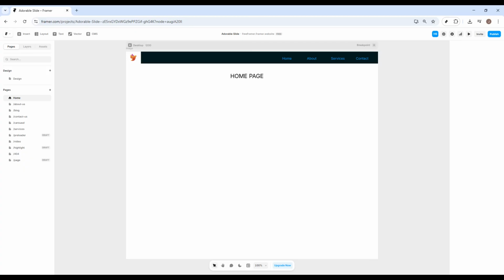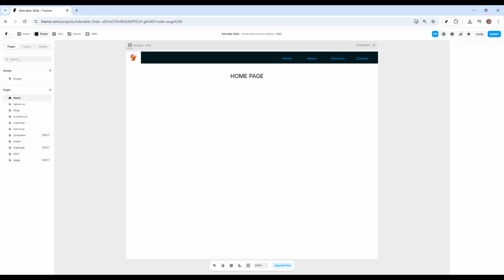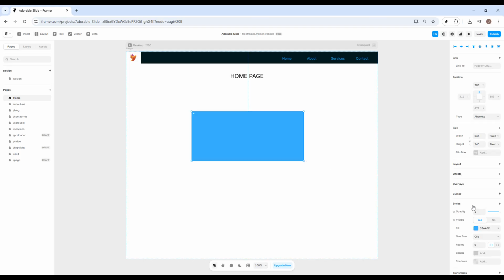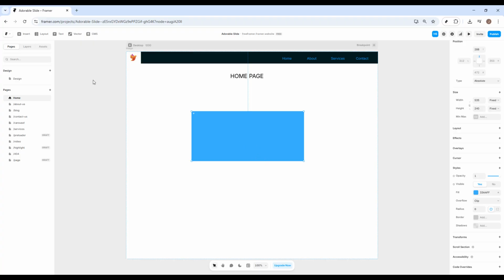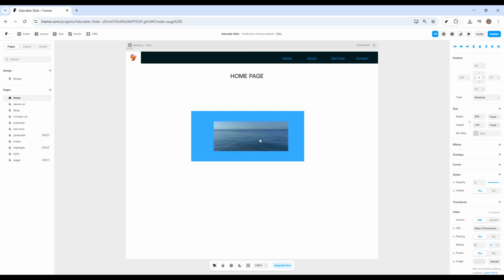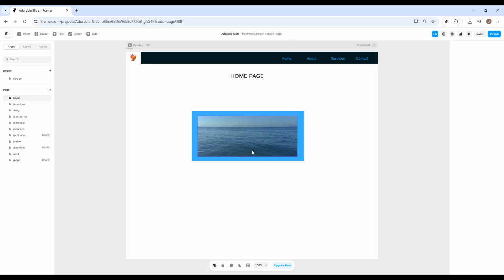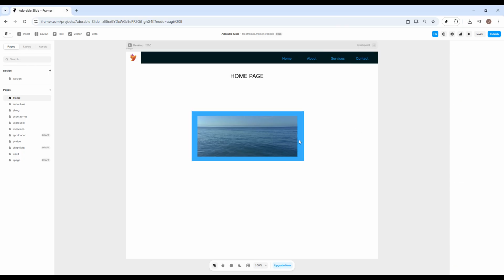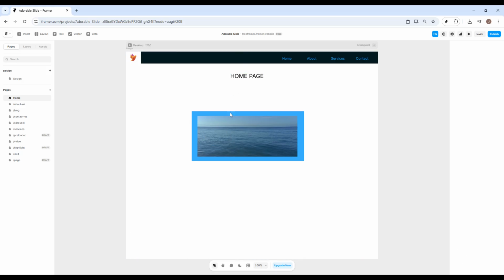How To Create A Video Background In Framer (2026 Easy Guide)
Learn how to create a video background in Framer by using a frame fill and inserting a video as the background.
This quick Framer tutorial is perfect for hero sections, landing pages, and modern website designs.

Timestamps
0:00 Intro
0:21 Open your project
0:46 Select or create a frame
1:06 Go to Fill in the right panel
1:24 Insert a video into the frame
1:48 Adjust the background and fit
2:15 Outro